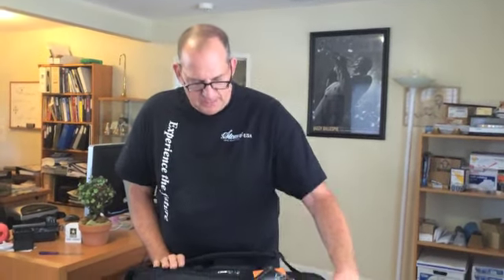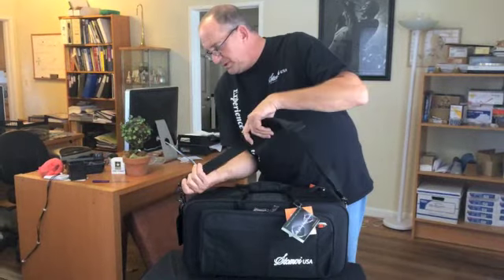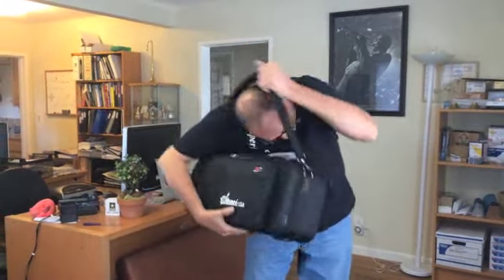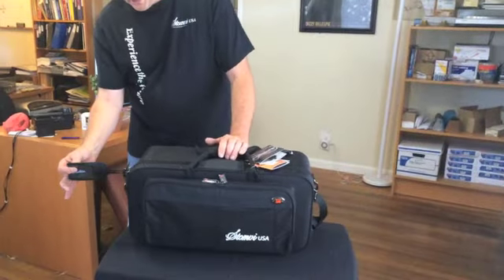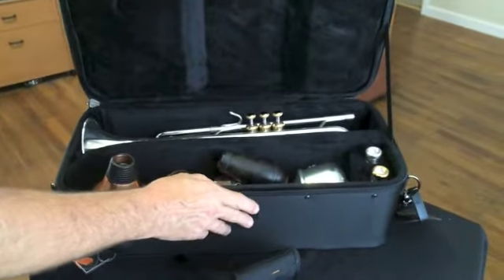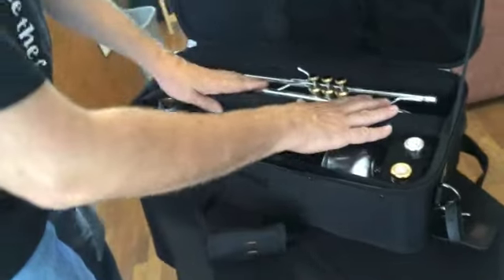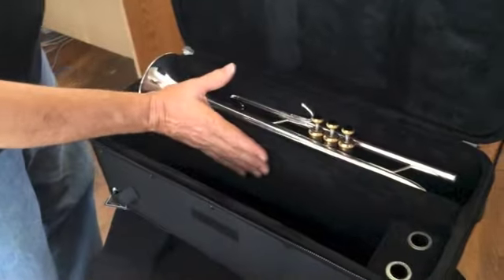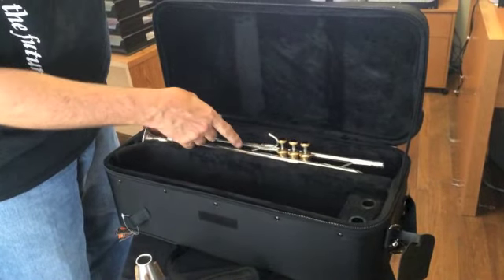Stomvi branded protec pro pac single trumpet case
Jon Ruff gives a tour of the Stomvi branded Protec pro pac single trumpet case